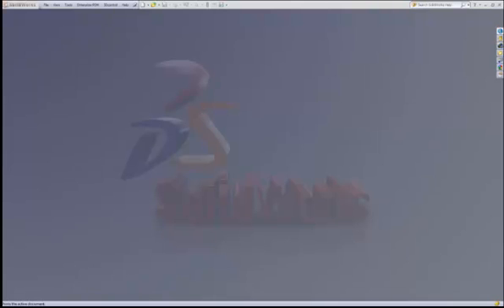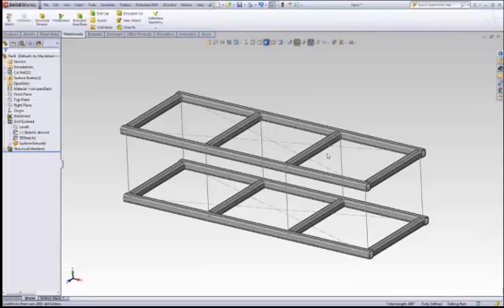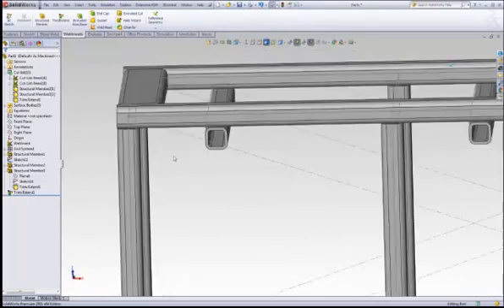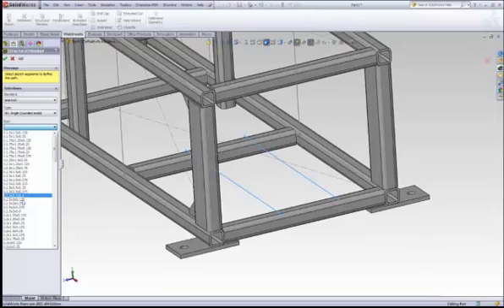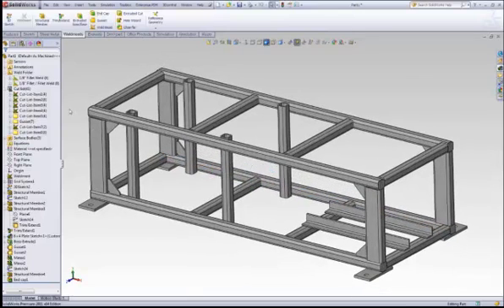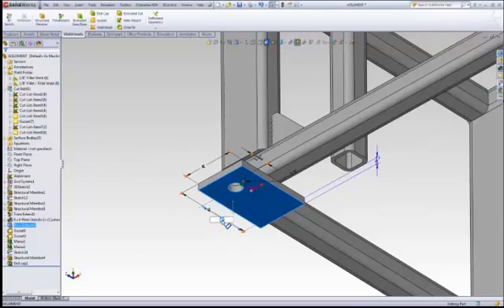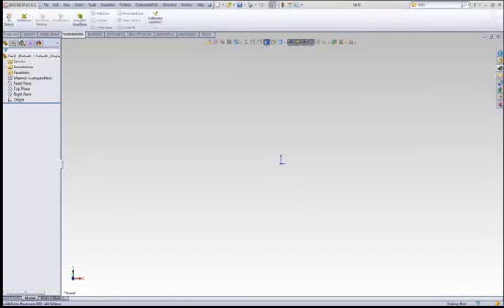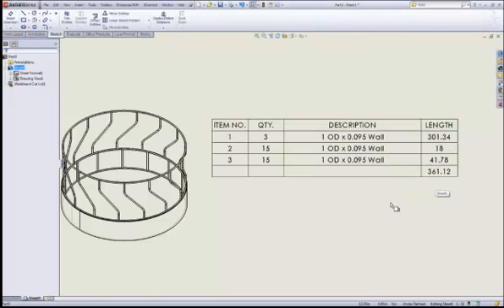SOLIDWORKS Webinar Archive - Weldment Design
Jump into DASI's SOLIDWORKS Webinar Archive and learn all about Weldment Design.